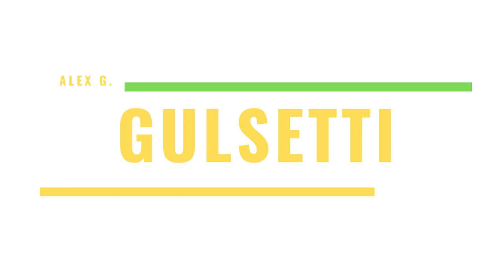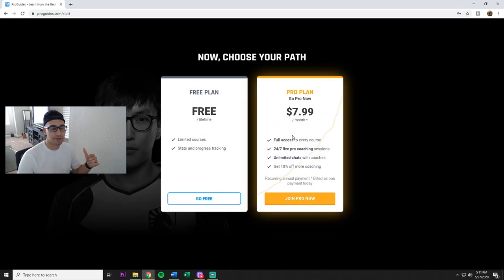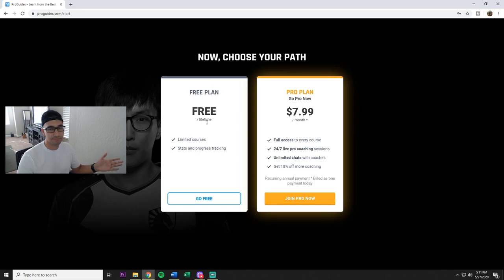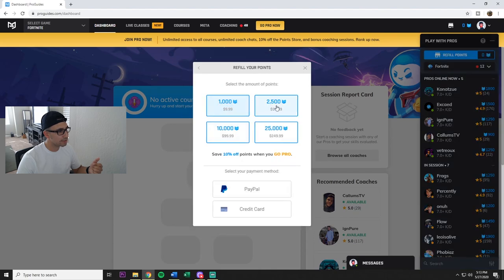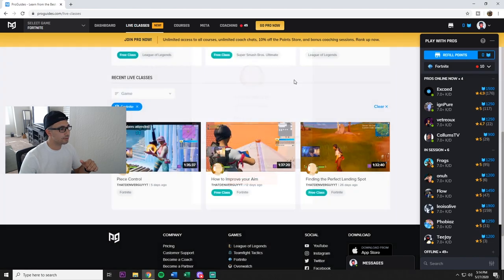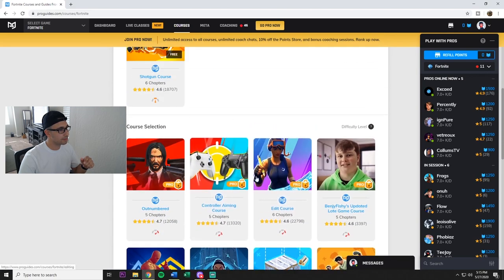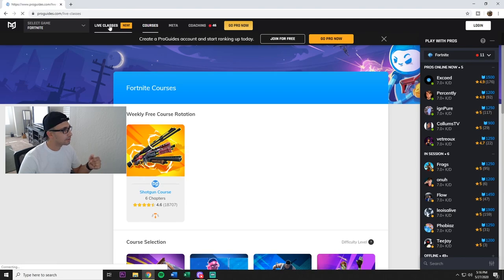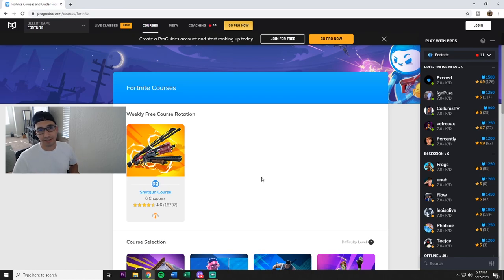ProGuides FREE Version Review!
In this video we are looking at how to sign up for the FREE version of ProGuides. We also look at what you can do within the FREE version of ProGuides. ProGuides is a subscription based service that provides tips and tricks to beginners and advanced players a like. Despite their full services costing money they do offer a free version to their site. If you would like to see the review I did on their paid/full version of the site the link will be below.

As always I truly appreciate you all for watching and liking the video!

MY SETUP--
Razer Deathadder Elite Gaming Mouse
Razer BlackWidow X Tournament Edition
Razer Goliathus Chroma Mouse Pad
Logitech C920 Hd Pro Webcam
MSI Full HD Non-Glare 1ms 1920 x 1080 144Hz Refresh Rate Monitor

PC SPECS-- (PC was built and bought from NZXT)
Motherboard: ASRock X470 GAMING-ITX/ac
CPU: AMD Ryzen 7 2700X
RAM: G.SKILL TridentZ RGB 3200MHz
GPU: ZOTAC RTX 2070 AMP Extreme Core
Cooler: NZXT Kraken X62
PSU: Seasonic Focus Plus 850W Gold
Storage: Samsung 860 EVO
Case: NZXT H500 (White)